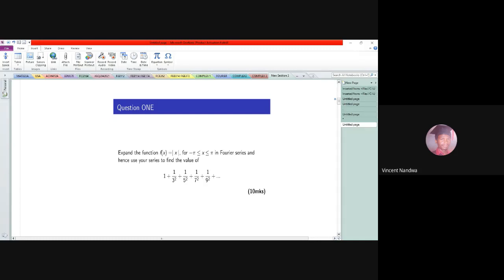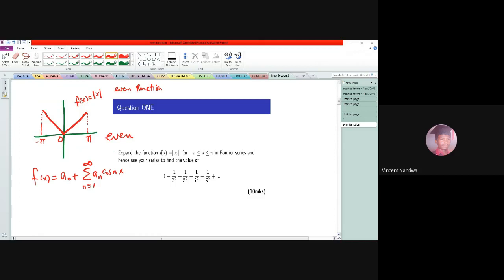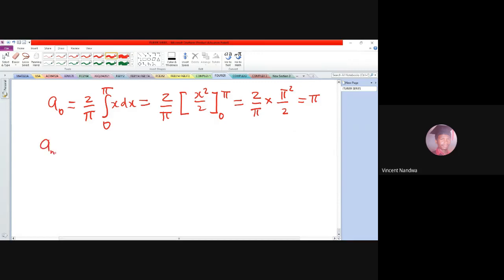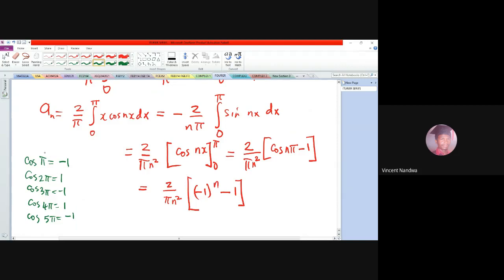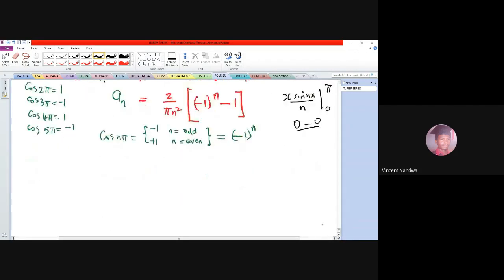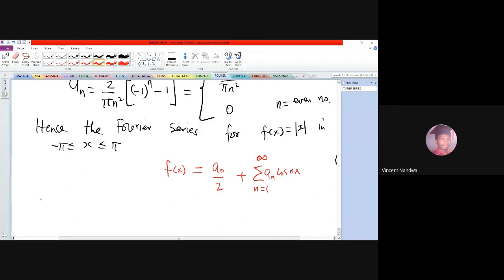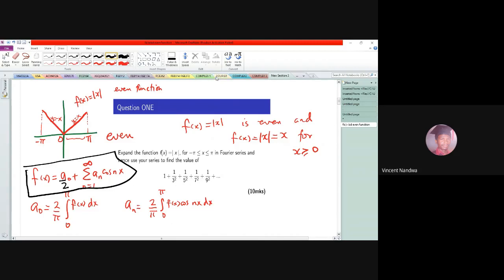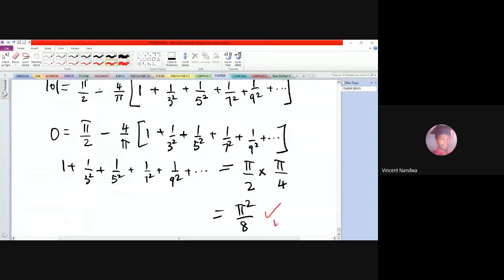Example on Fourier Series -Qn1